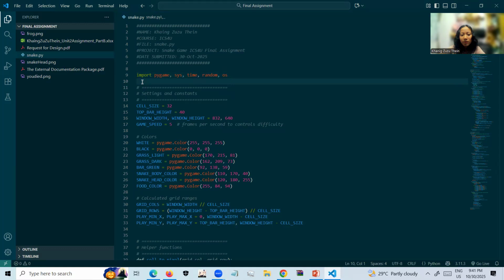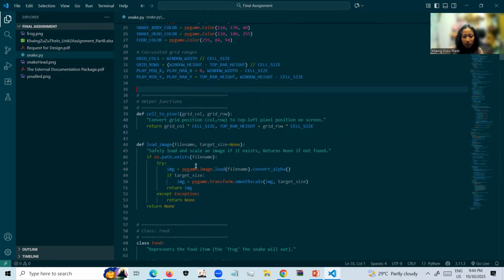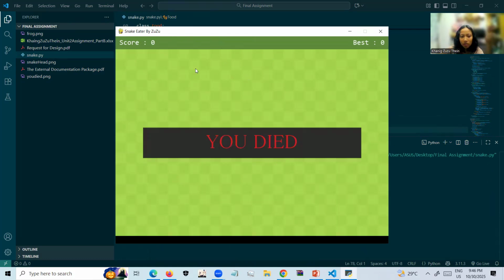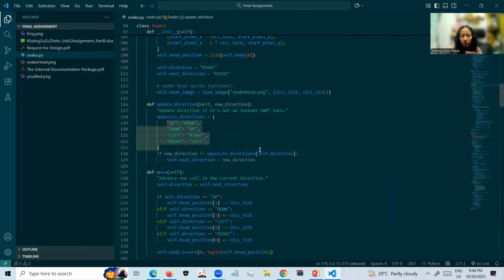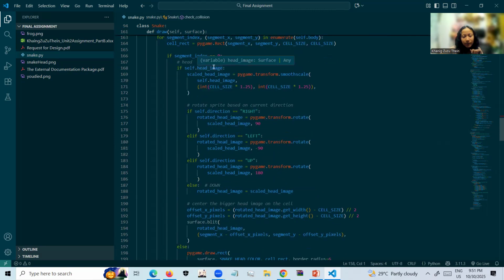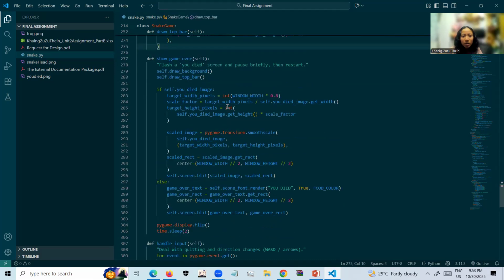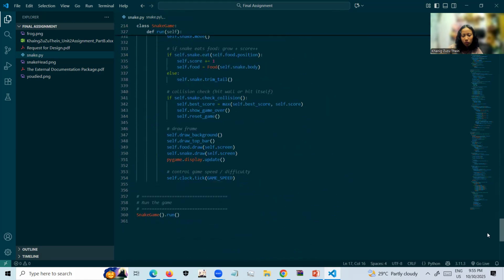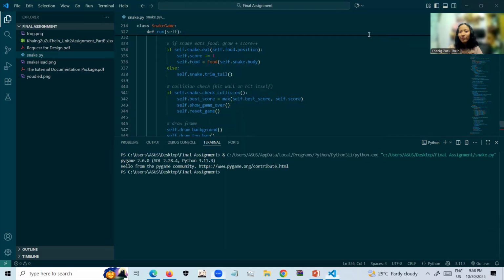ICS4U Project, Khine Zu Zu Thein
-ICS4U: Computer Science, Grade 12, University Preparation

- OSSD ရဲ့ ICS4U (Grade 12 Computer Science) course ကတော့
Programming စိတ်ဝင်စားတဲ့သူတွေနဲ့ University မှာ Computer Science, Engineering, IT, Software Development စတဲ့ fields တွေကို သွားချင်တဲ့သူတွေအတွက် အရမ်းသင့်တော်တဲ့ subject တစ်ခုဖြစ်ပါတယ်။
- IGCSE မှာ basic knowledge လောက် ရှိရင် ဘယ်သူမဆိုယူလို့ရပြီး Introduction unit နဲ့စတာမလို့ beginners အတွက်လည်း အဆင်ပြေပါတယ်။ ဒီ course မှာ unit ၄ ခုပါဝင်ပြီးတော့
computational logic,
creative thinking,
GUI developmentနဲ့
problem-solving skills အသေးစိတ်သင်ရပါတယ်။
- Assignment တွေကနေတစ်ဆင့် program ရေးနည်းနဲ့ coding logic သုံးနည်းတွေကို လက်တွေ့လေ့လာရမှာဖြစ်ပြီး unit တစ်ခုပြီးတိုင်း ကိုယ်တိုင်ဖန်တီးထားတဲ့ programs တွေကို portfolio အနေနဲ့ ပြသနိုင်ပါတယ်။
- အရမ်း exciting and fun ဖြစ်တဲ့အပိုင်းကတော့ Tkinter နဲ့ ကိုယ်ပိုင် game တစ်ခု ဖန်တီးရတဲ့ final assignment လေးရှိပါတယ်။
- ဒီနေရာမှာဆို GUI (Graphical User Interface) ကို သုံးရပြီး interactive game တစ်ခု ဖန်တီးရတာဖြစ်လို့ တကယ့် developer တစ်ယောက် ဖြစ်ဖို့ ခြေတစ်လှမ်းနီးကပ်လာစေနိုင်ပါတယ်။ (One step closer becoming a real developer)
- ဒီ course မှာ စစ်တာတွေက projects (portfolio), unit end assignments နဲ့ lesson assignments တွေဖြစ်ပါတယ်။ အမှတ်ကောင်းချင်ရင်တော့ lesson assignments တွေကို practice များများလုပ်ပြီး code ကို သေသေချာချာclean structure နဲ့ comment ထည့်ရေးဖို့ အရမ်းအရေးကြီးပါတယ်။
- Developer or Computer Scientist ဖြစ်ချင်တဲ့အိမ်မက်ရှိပြီး grade ကောင်းချင်ရင် ဒီ course က problem-solving skills ကို တိုးတက် စေပြီး အနာဂတ်အတွက် လိုအပ်မယ့် coding foundation ကို ခိုင်မာ‌‌အောင်ကူညီ‌‌ပေးပါတယ်။